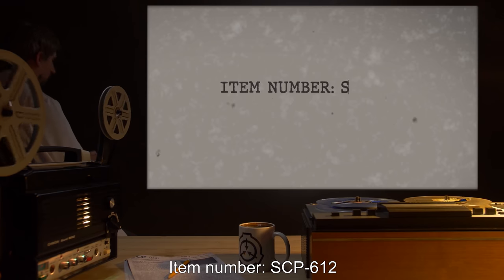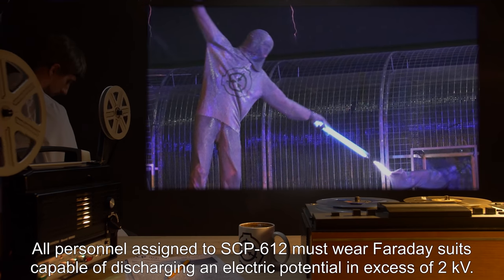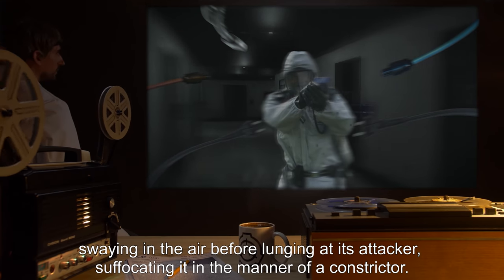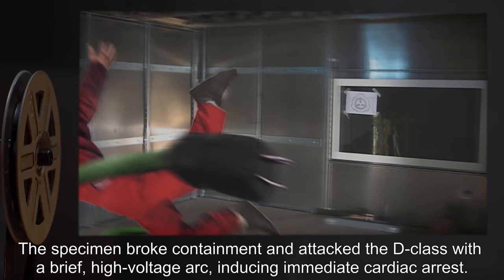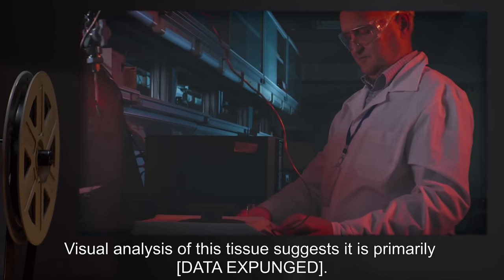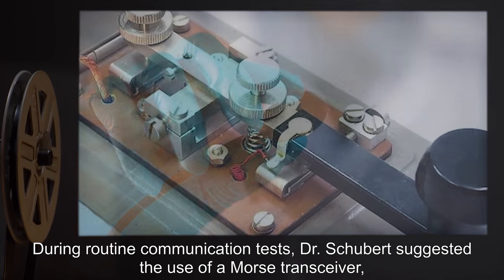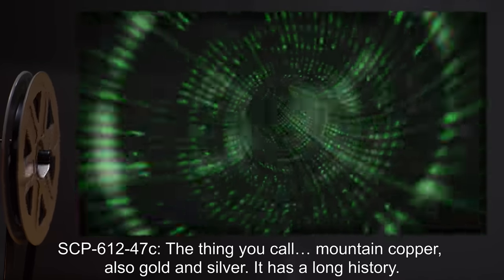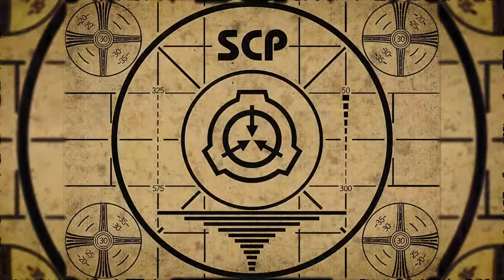SCP-612 | Aggressive Cable (SCP Orientation)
Today we will be studying Item number SCP-612: Aggressive Cable, Object class: Euclid.

Instances of SCP-612 present as electrical cables of various types. SCP-612 is, in its dormant state, simply piled on the ground. It prefers to hide in dark, warm places, or to be attached to appropriate sockets. Apart from its sentience and capability for movement, it displays a slightly higher specific electrical resistance than ordinary cables of its type.

SCP-612 will not attack unless it is provoked; however, SCP-612 interprets any attempt to move it harshly to be provocation, regardless of intent. If such a movement detaches SCP-612 from its socket, should it be attached to one, SCP-612 becomes rigid, swaying in the air before lunging at its attacker, suffocating it in the manner of a constrictor.

and released under Creative Commons Sharealike 3.0. Contributor: Tiberti

Author: Reilleur